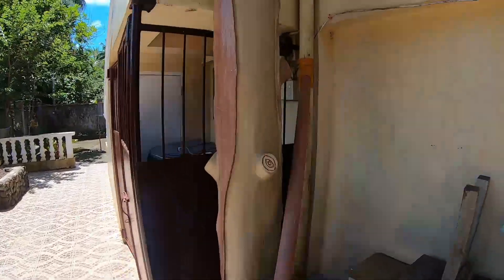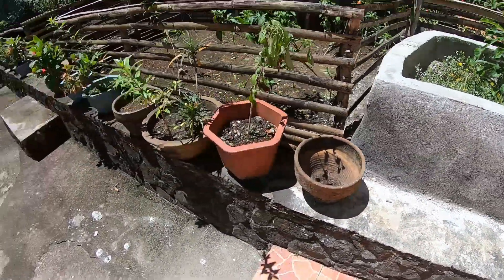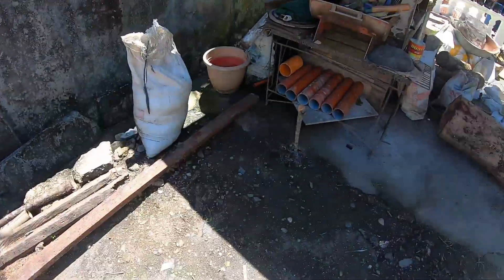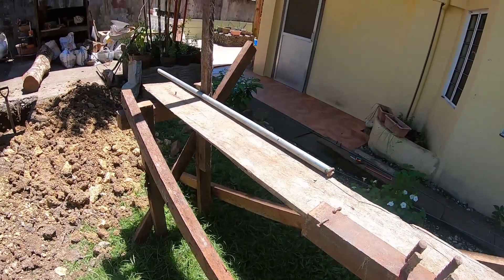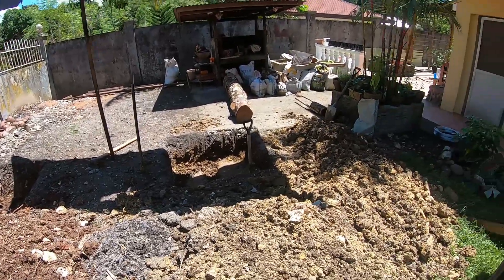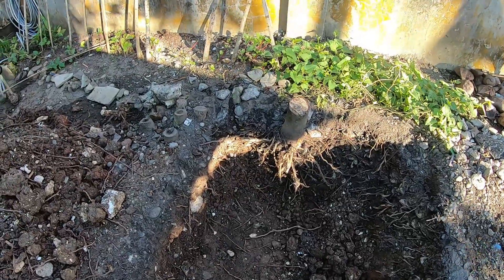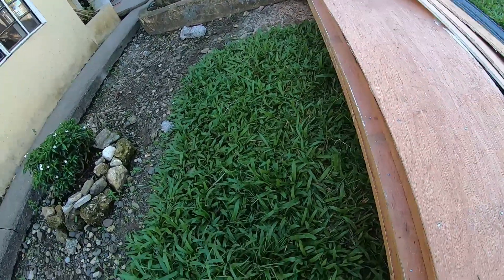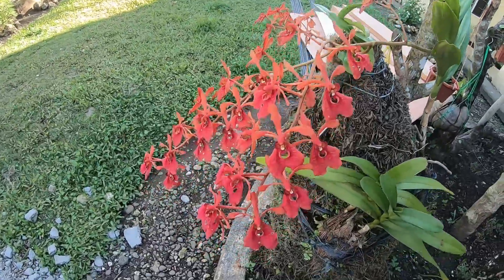How to build Water Storage in the Philippines? (Build Day 1)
We jumped right into the next project with summer and the good weather running out. Started digging the holes for the first of 4 columns. I apologize for the shakiness of the video, I don't know what happened, the stabilization was turned on. I'm blaming it on the Go Pro..